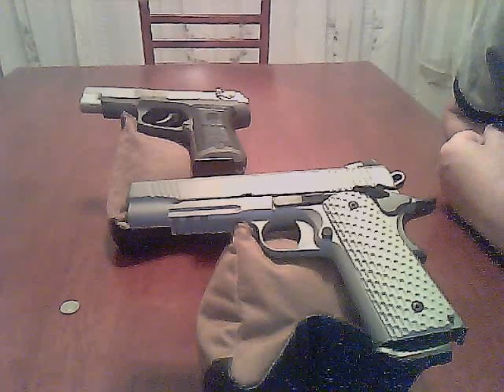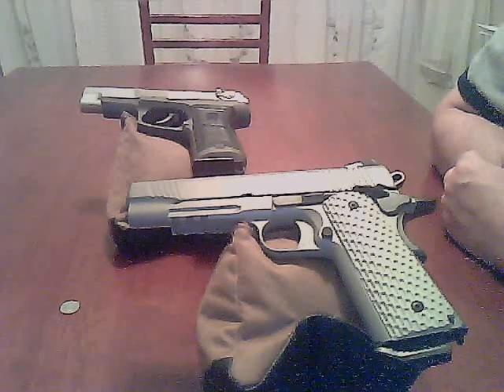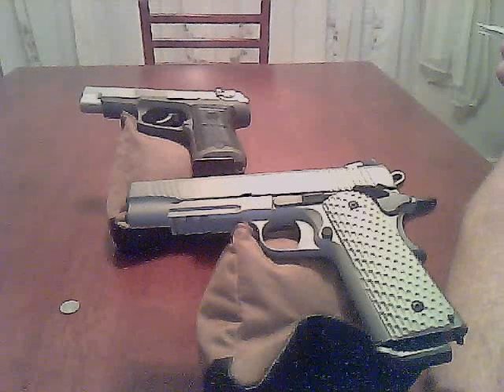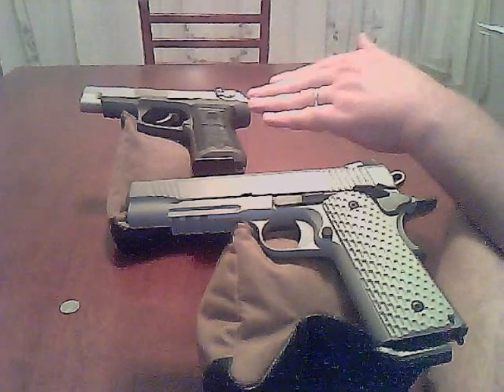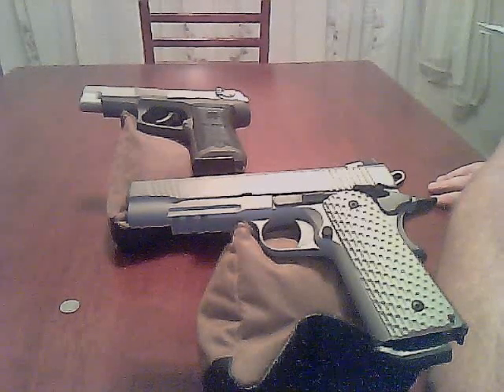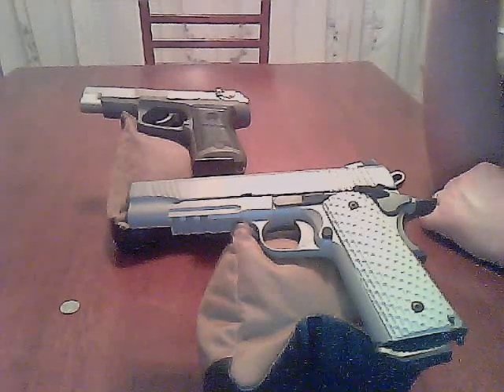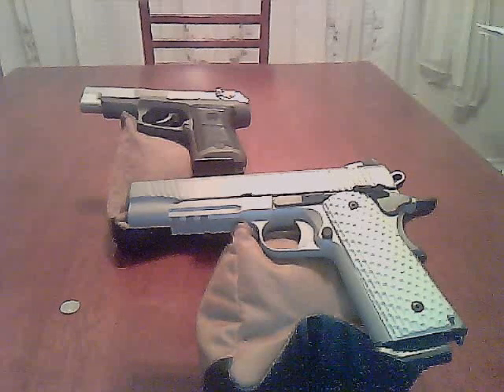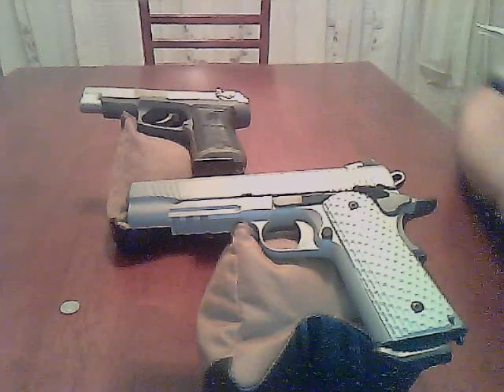..9mm Vs. .45 ACP Part 3